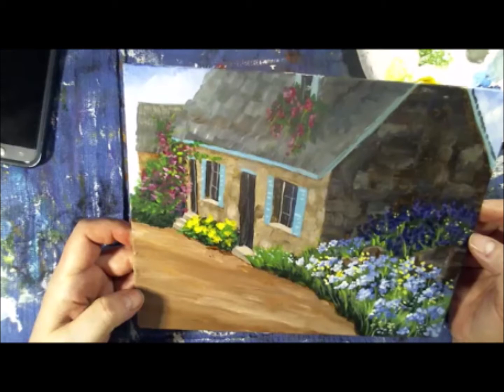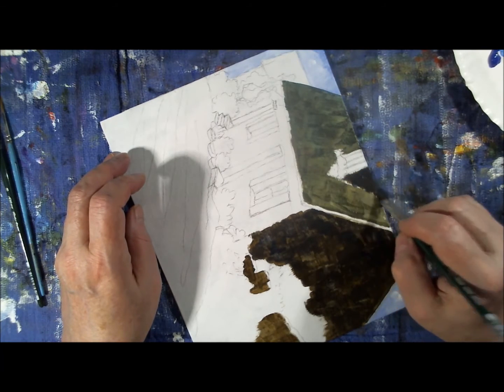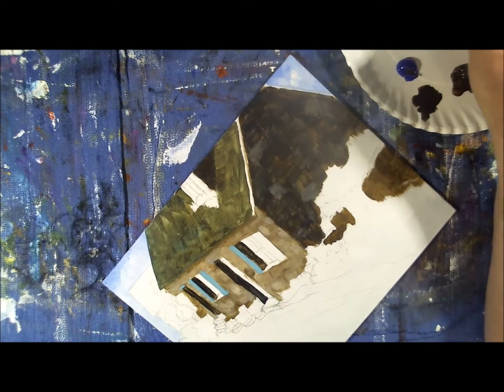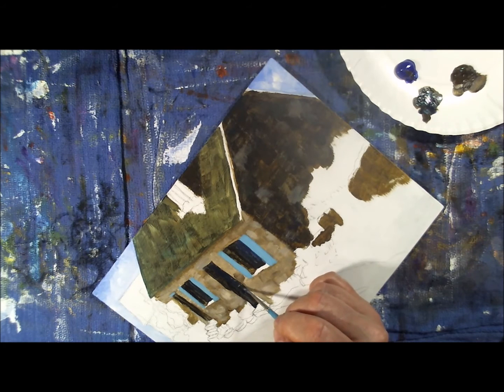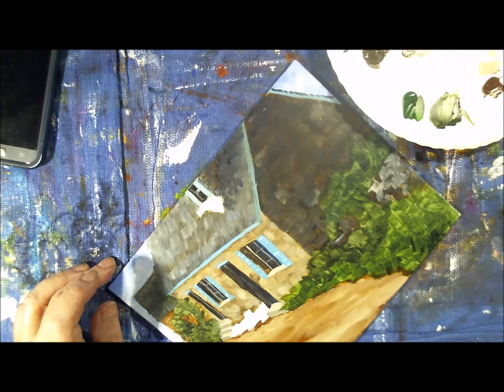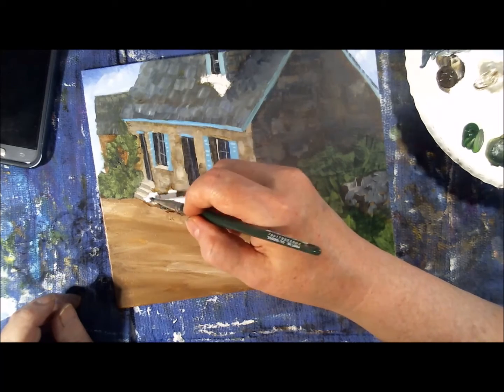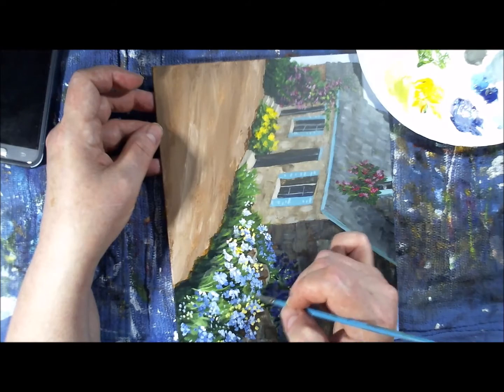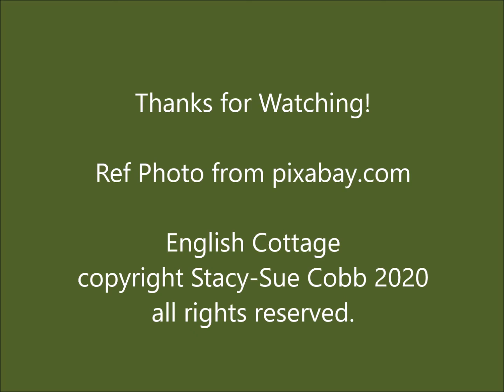Painting An English Cottage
A real time painting of an English cottage with garden and road using acrylic paints. Discussion of paint colors and coloring mixing, some composition and techniques.
and Instagram @StacyCobbArt
Materials:  8 x 10 inch canvas panel
1/2" and 1/4" bright brushes
Liner brush
Paints:
Windsor NewtonTitanium White
Windsor Newton Raw Umber
Windsor Newton Burnt Umber
Liquitex Basics Ultramarine Blue
Liquitex Basics Hooker's Green
Liquitex Basics Pthalocyanine Blue
Liquitex Basics Alizarin Crimson
Liquitex Basics Napthol Red
Liquitex Basics Unbleached Titanium